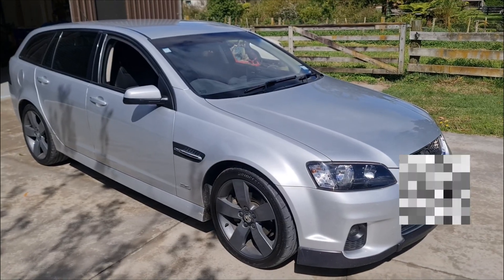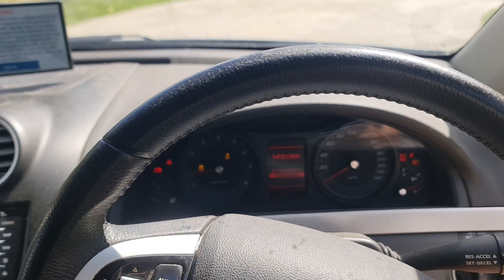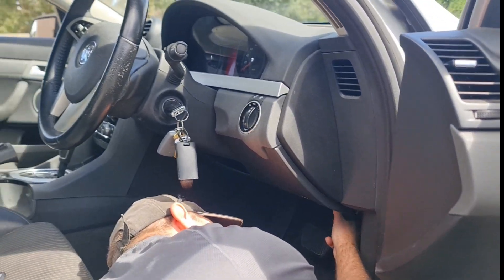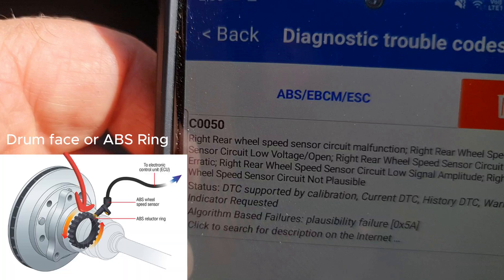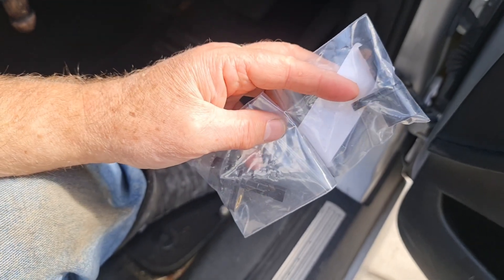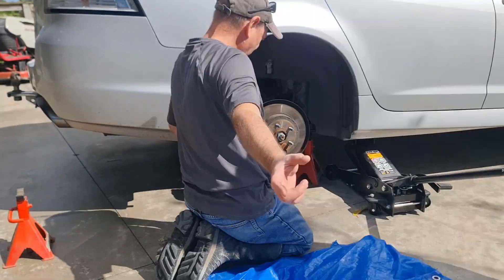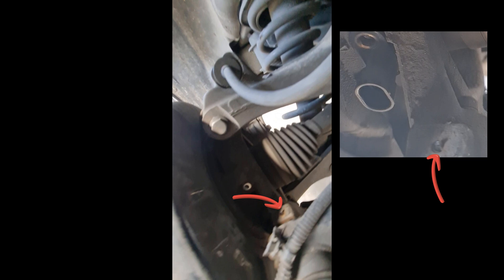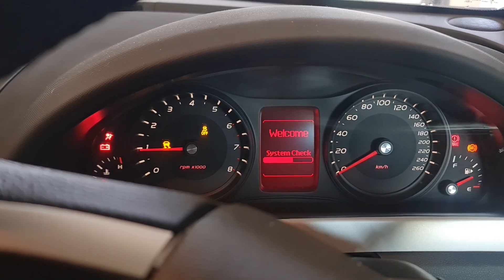2012 VE Commodore ABS and Stability Control fault repair for $15.00.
A four minute video, showing how to diagnose and repair an ABS and Stability Control fault. The concept shown will be applicable for any equivalent aged vehicle.

@thekiwiway - The Kiwiway is just a couple of mates doing some DIY and having fun doing it.